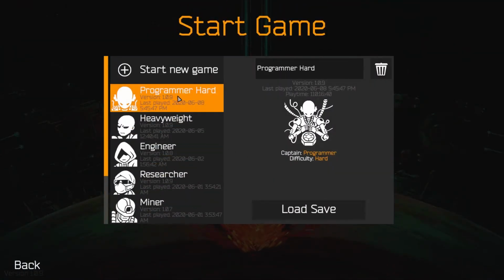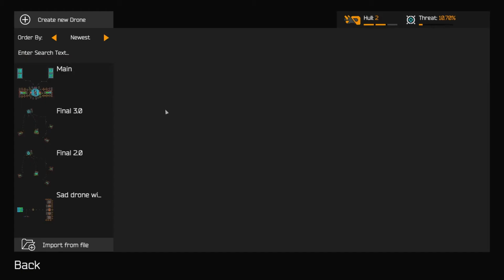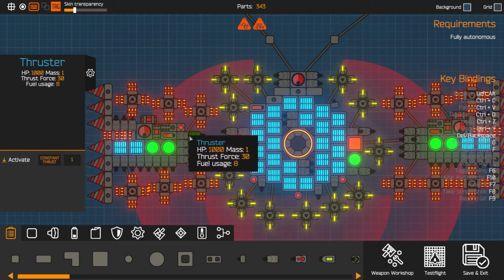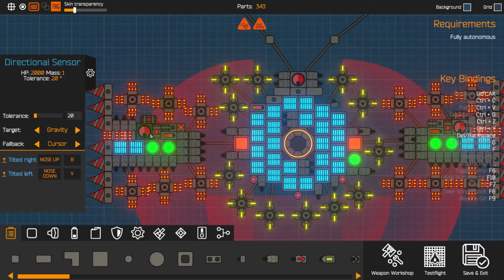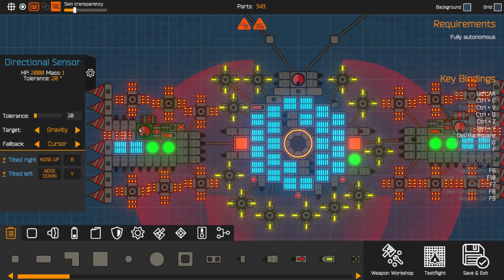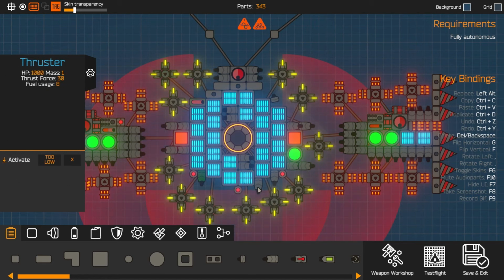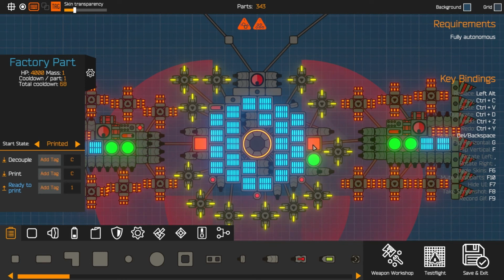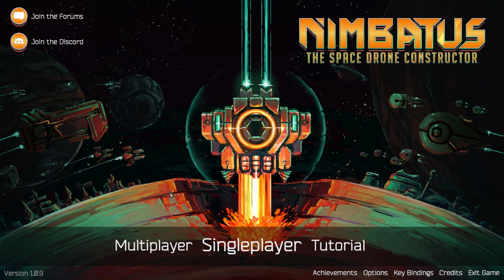Nimbatus - Programmer Survival Last Mission on HARD - Part 1/3 - Main Module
This 3-part video fully showcases my drone which was able to beat the Programmer Survival last mission on Hard. The very detailed description is a request from a Reddit used called JustDroppinBy.

Part 1: The main module
Part 2: The retrieval module
Part 3: Gameplay on Hard Mode

--TIMESTAMPS--

Introduction - 0:00
The sad drone with no name - 1:44
Overview of the module - 2:27
The drills - 5:46
The hovering core - 12:14
Conclusion - 18:07